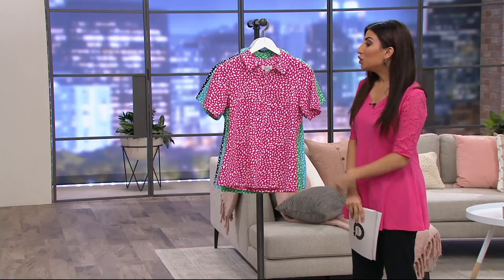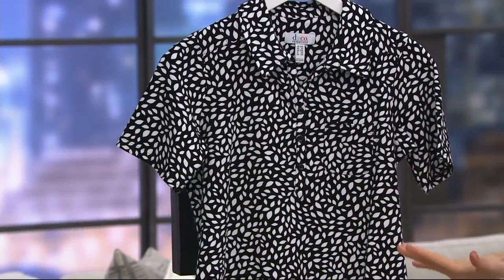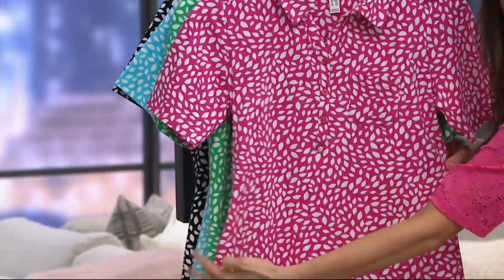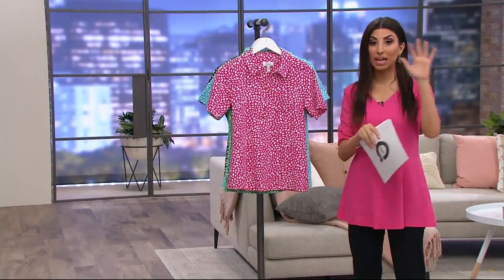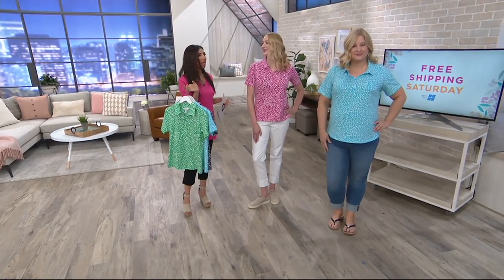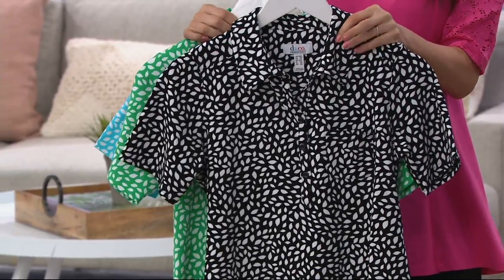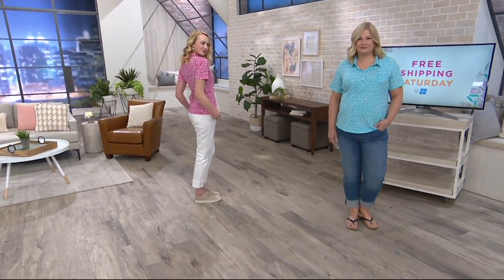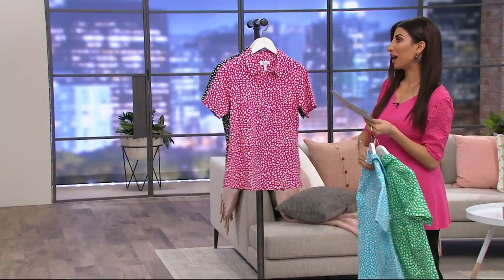Denim & Co. Printed Short Sleeve Polo Top with Pocket Detail on QVC